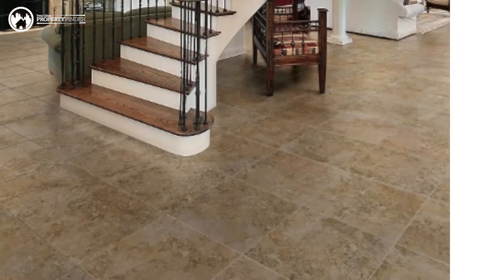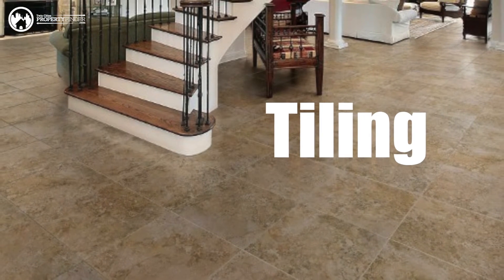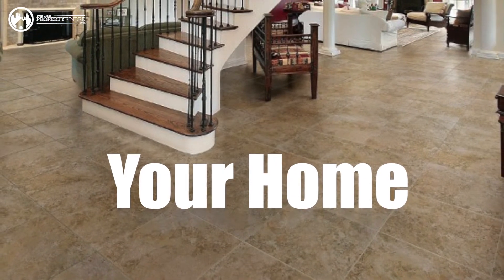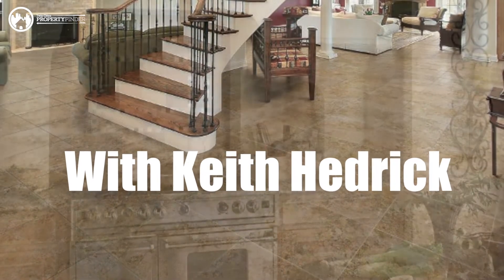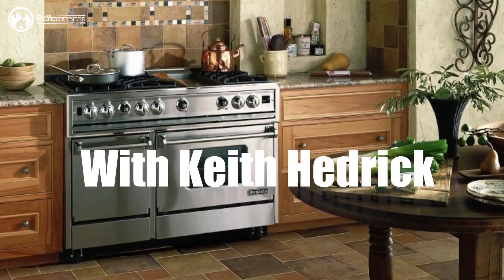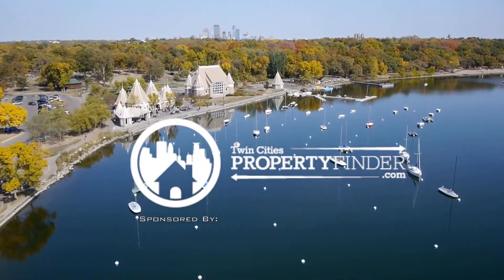Twin Cities Tile Specialist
Keith Hedrick specializes in tiling kitchens, bathrooms, back splashes, showers, and everything in between. With over 20+ year experience as a contractor and over 8 years as a home inspector, Keith is a reliable, reasonable, and professional tile installer.